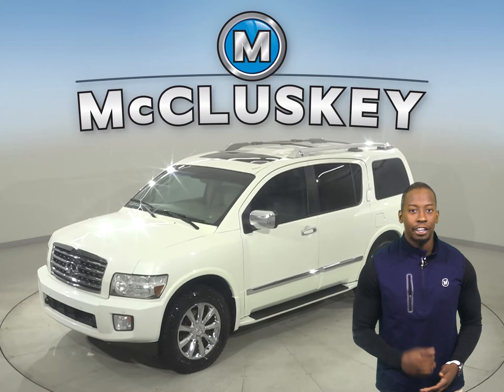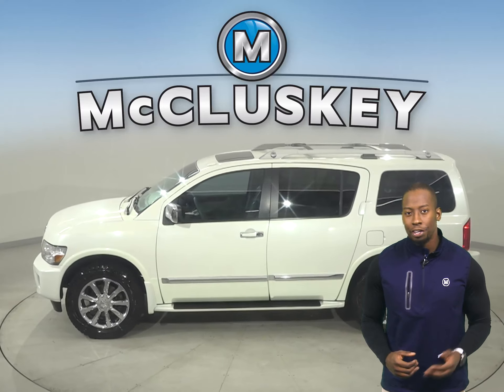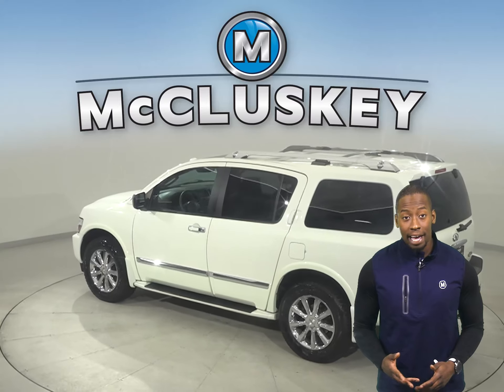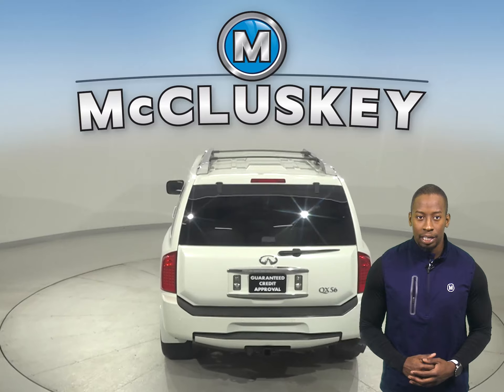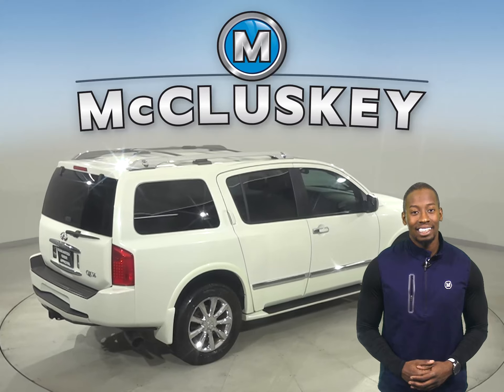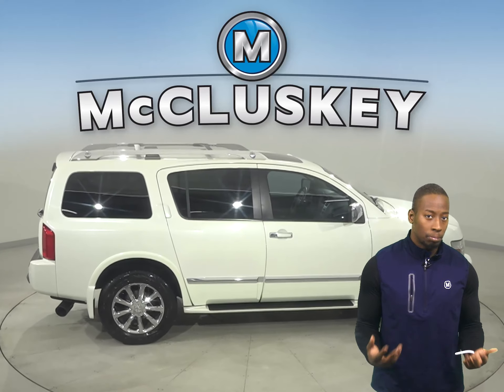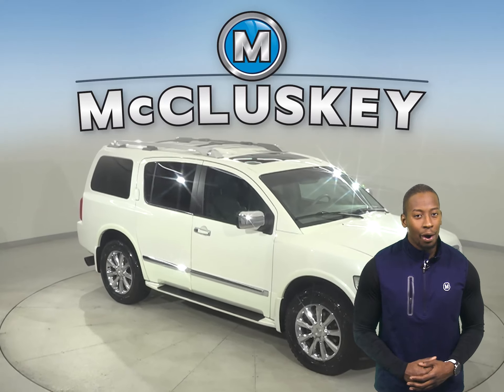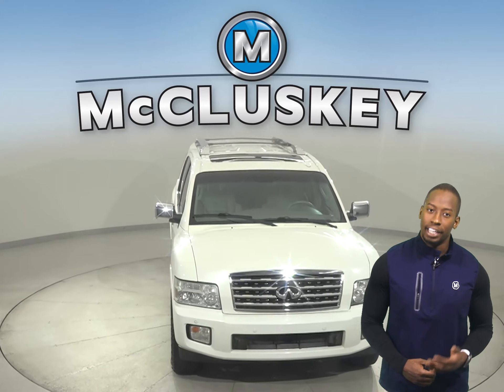A25883YT Used 2010 Infiniti QX56 White SUV Test Drive, Review, For Sale -